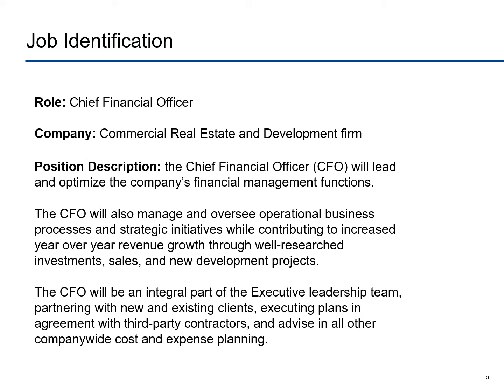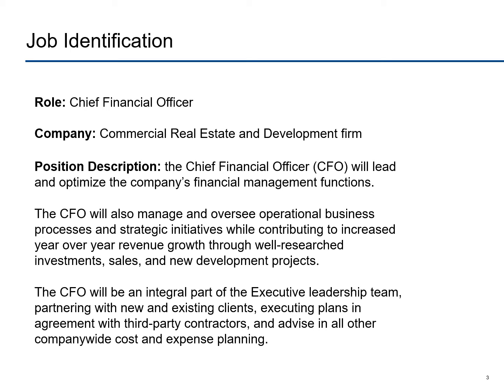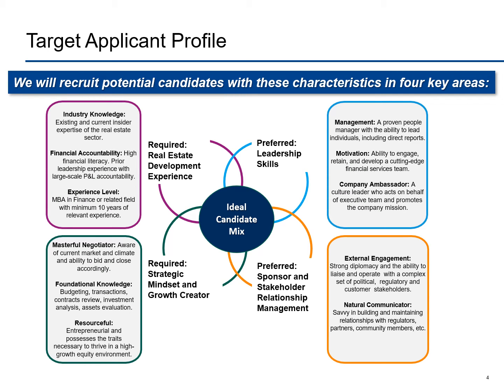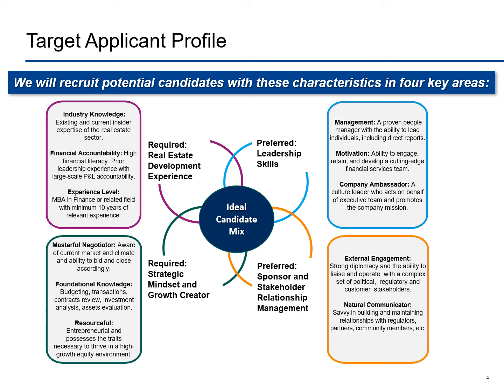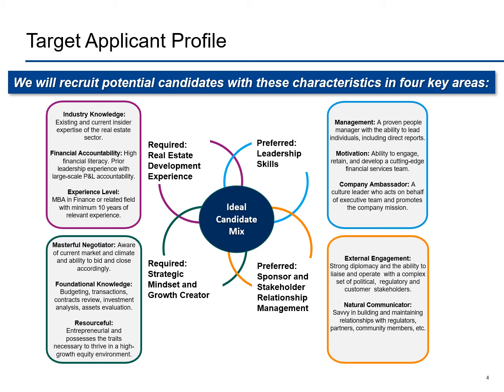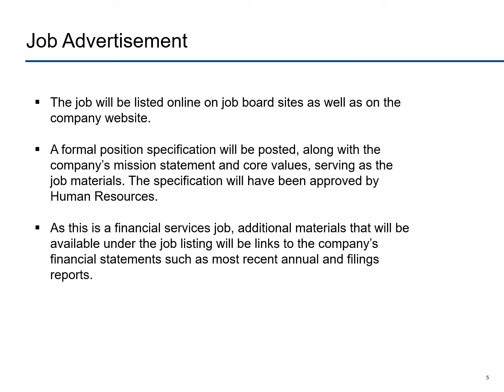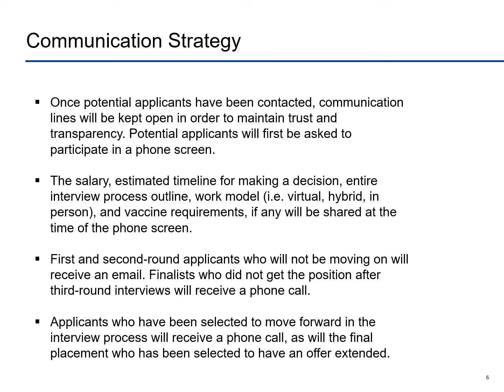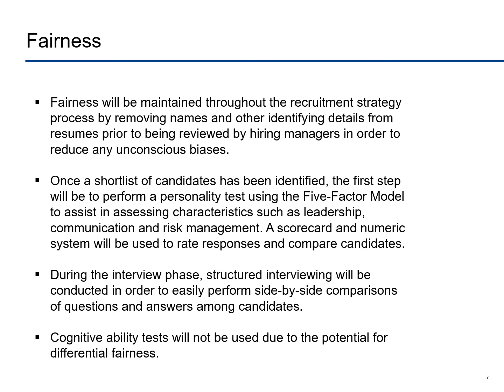Halkiotis, Amanda Lab 2 Presentation